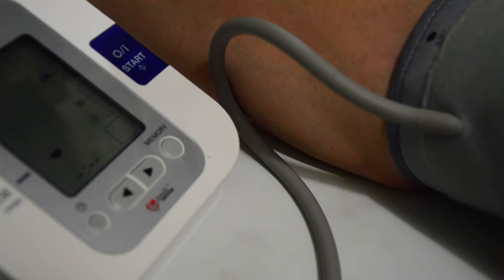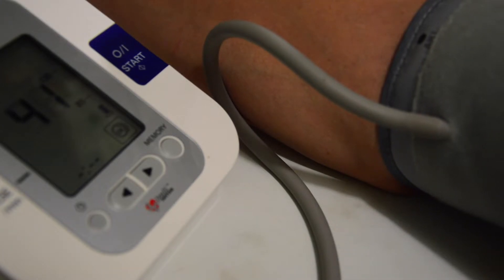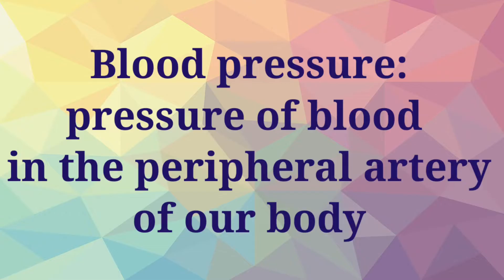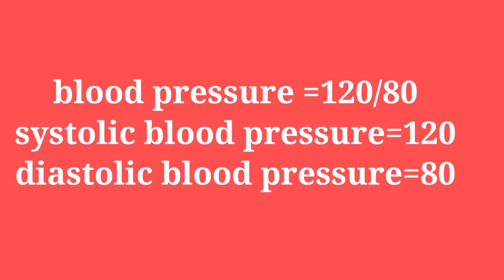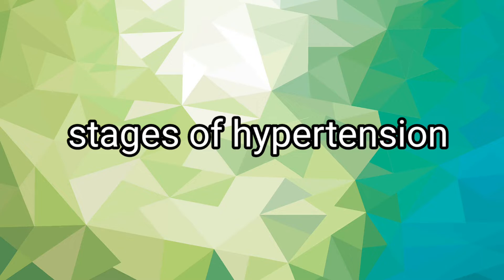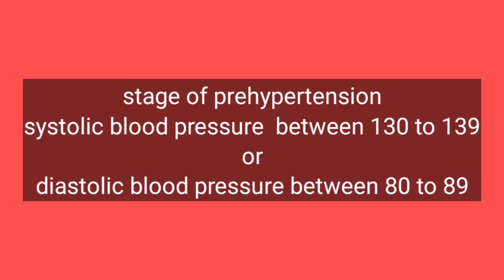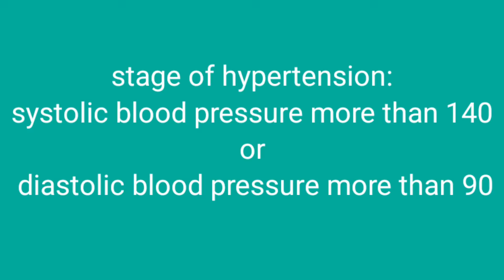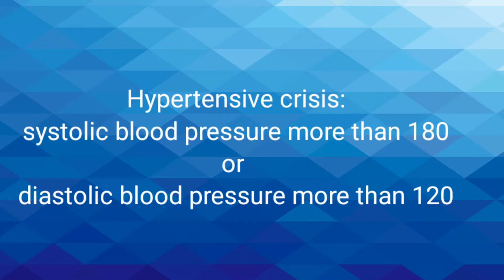what is blood pressure? what causes high blood pressure?symptoms of hypertension.Dr.prasenjit datta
this video discusses about blood pressure.types of hypertension...symptoms and causes of hypertension
please watch and comment your query
dr.prasenjit datta